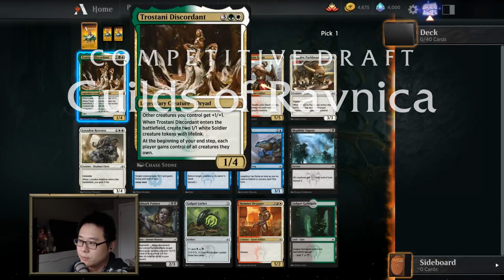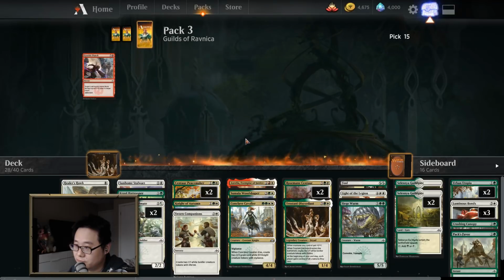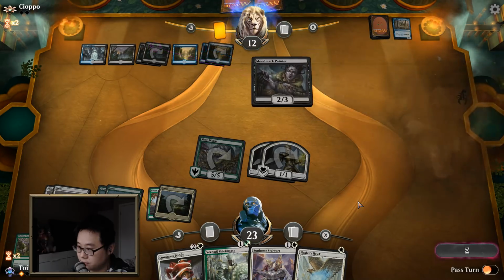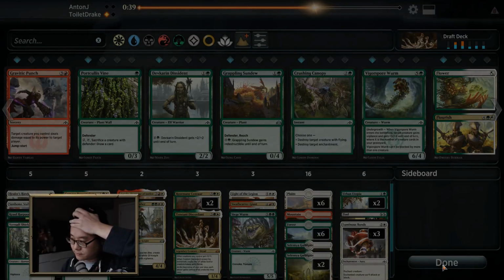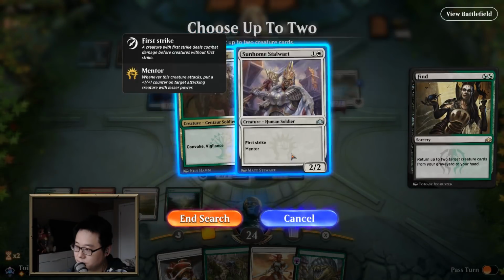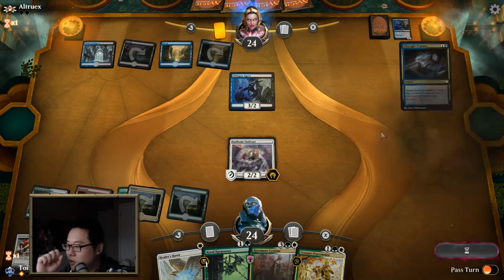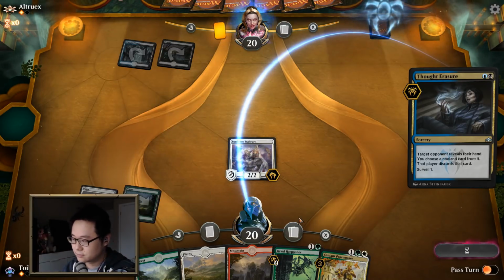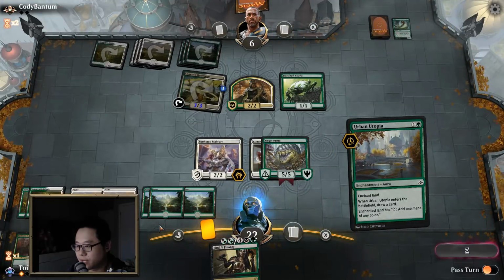Competitive Draft Guilds of Ravnica #10: 5 Wins Many Bombs Magic the Gathering Arena MTG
This competitive draft show what happens when you open bombs, get fed with bombs and have more bombs than you know what to do with in Magic the Gathering Arena Guilds of Ravnica.

All the bombs are worth the risk for a splash, so I ended in four colors. One of those fun runs where you just run over your opponents regardless of what they throw down. No skill required!

0:00 Intro
0:00 Drafting
13:57 Deck Building
17:44 Match 1
29:10 Match 2
46:39 Match 3
1:00:02 Match 4
1:27:00 Match 5

For Magic the Gathering Arena guides and articles check out my